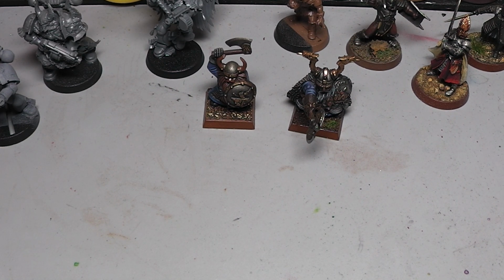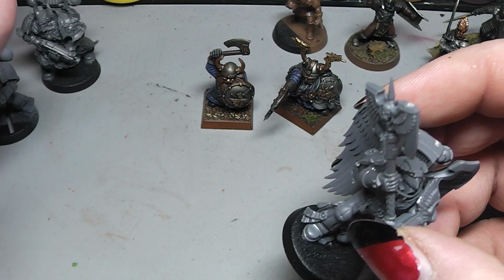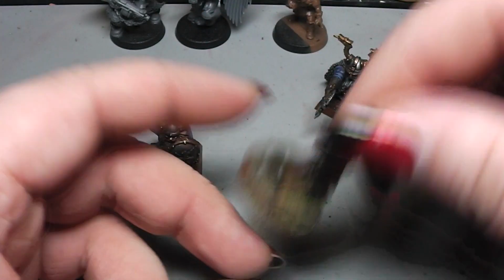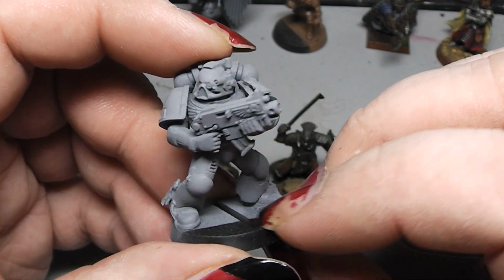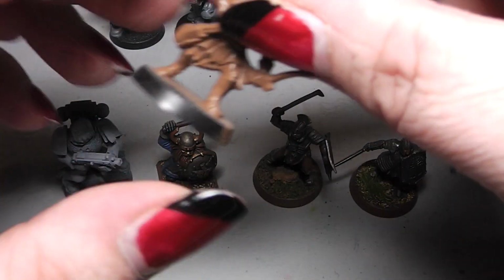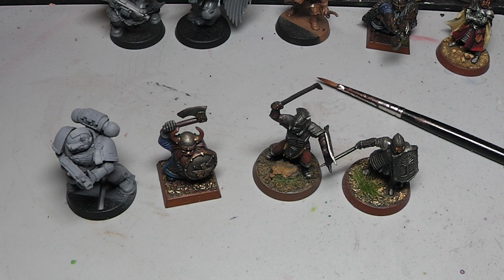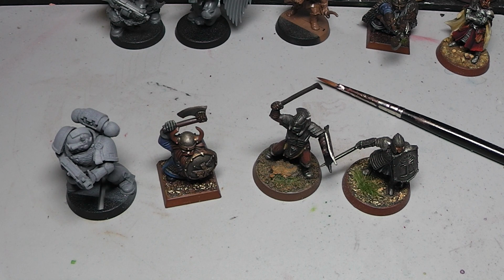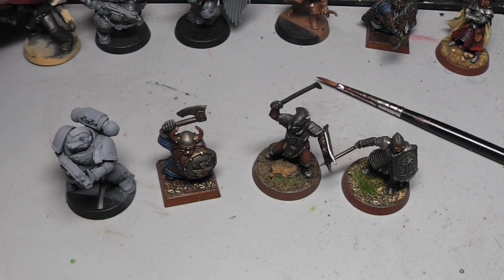How to get back into painting